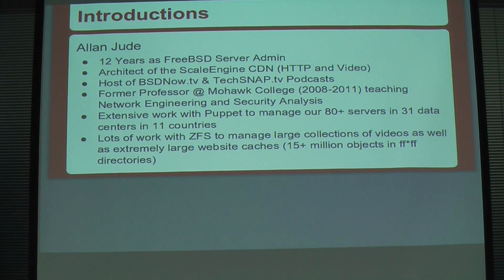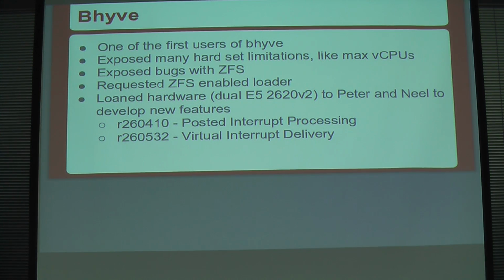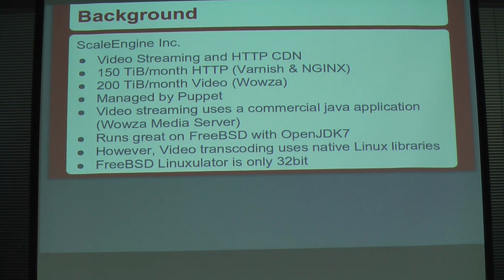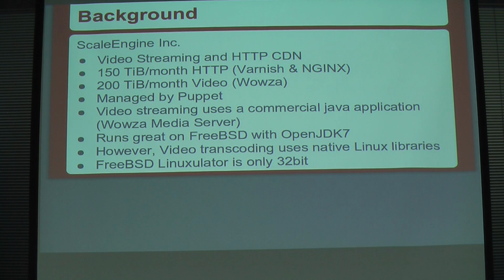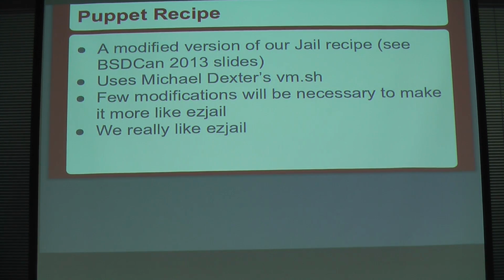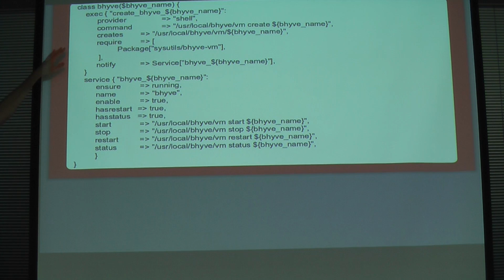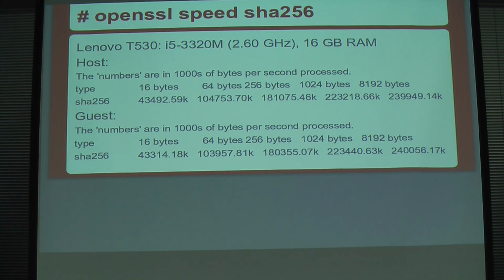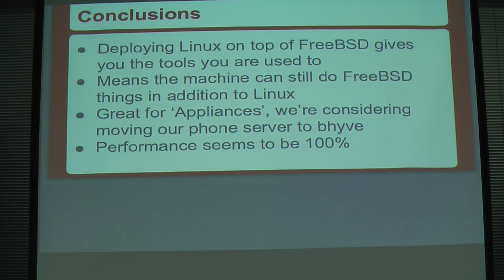bhyvecon - Depenguinating Your Infrastructure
bhyvecon Tokyo 2014
title: Depenguinating Your Infrastructure
speaker: Allan Jude